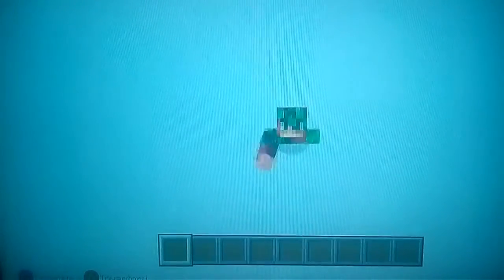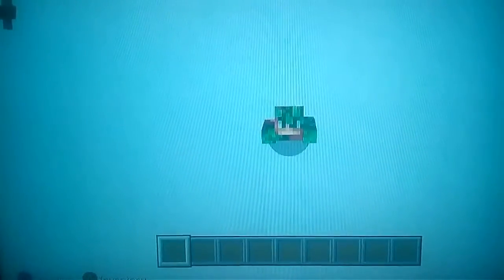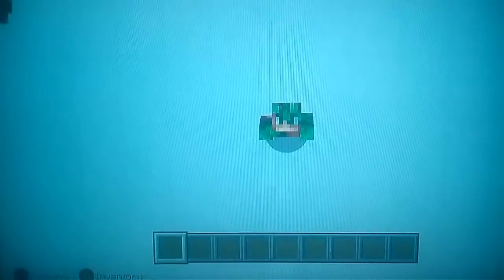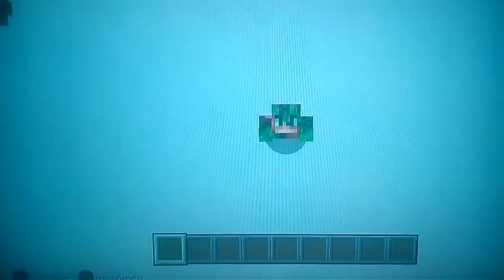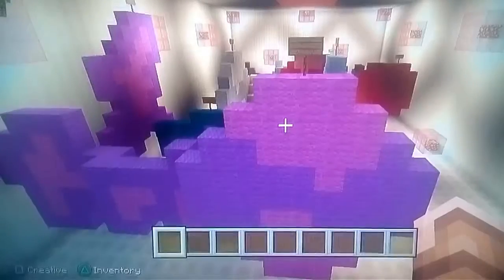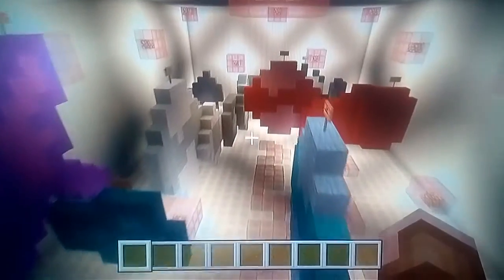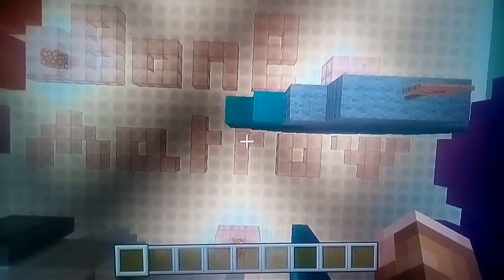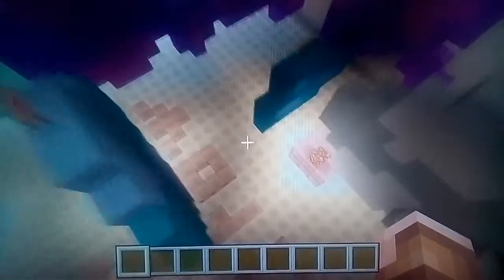How bones make blood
Patrick's science project